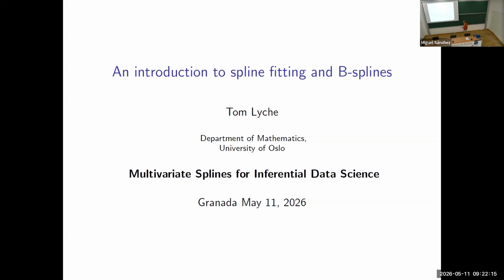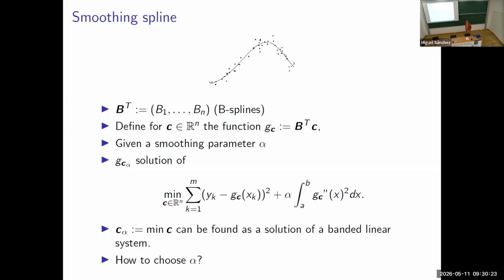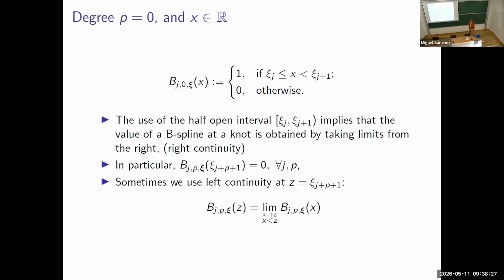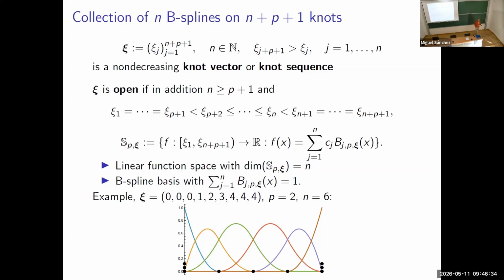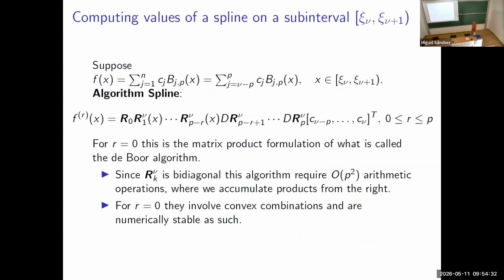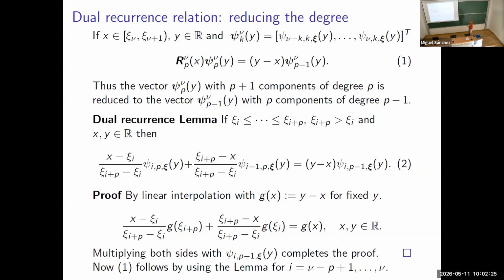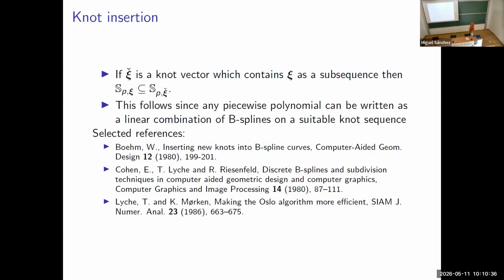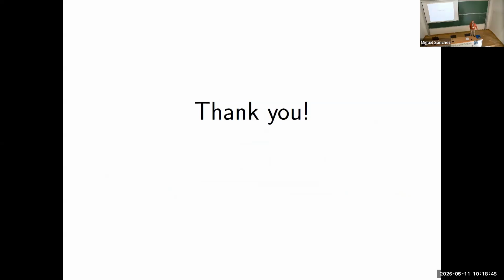Tom Lyche: An introduction to spline fitting and B-splines